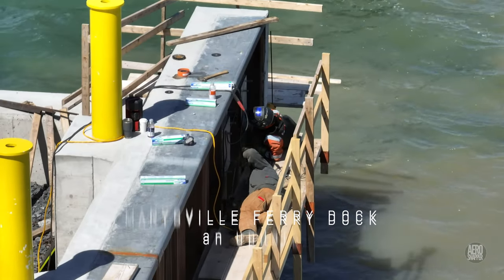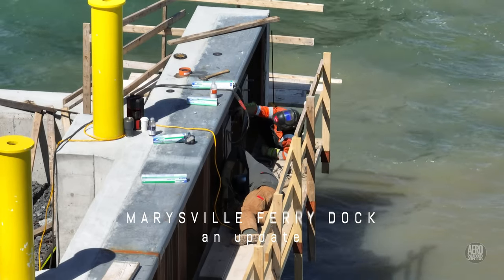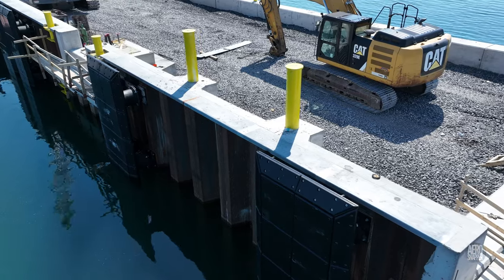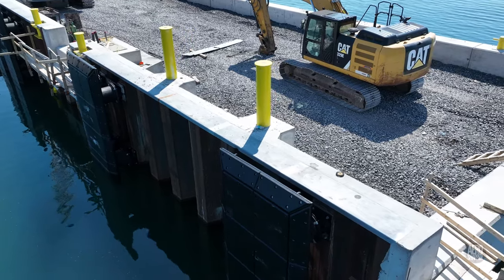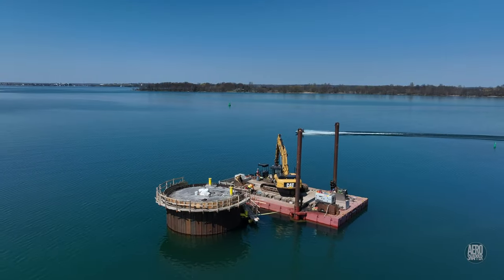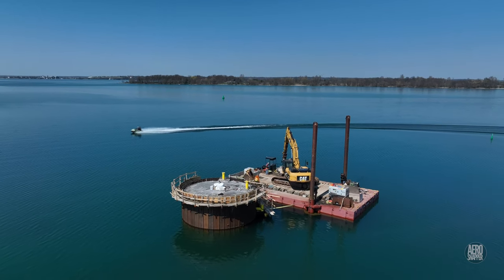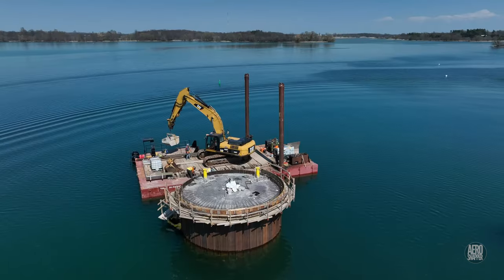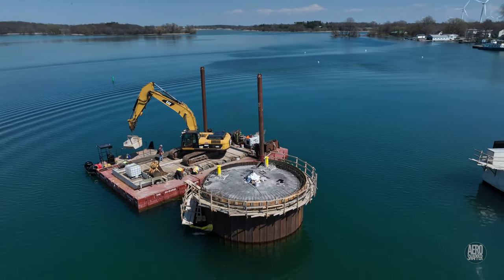Ferry well advanced - home stretch on the Marysville Dock ? 4K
This very short video describes some of the recent, key events occurring to complete the new dock in Marysville. The workforce is relentlessly closing in on a Fall date for entry into service and positive changes are apparent every few days.